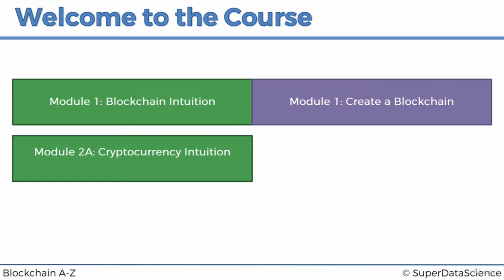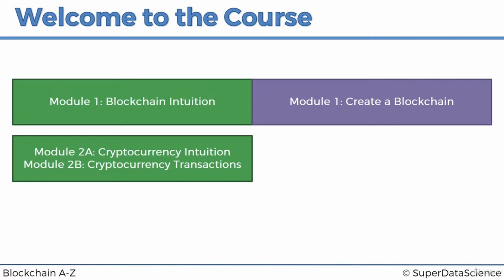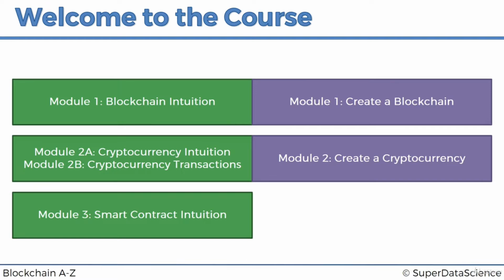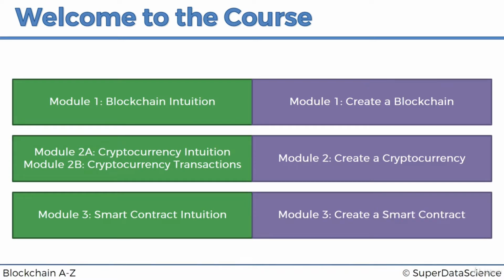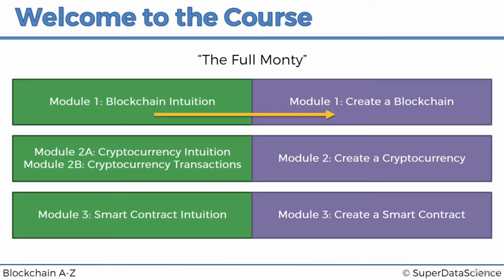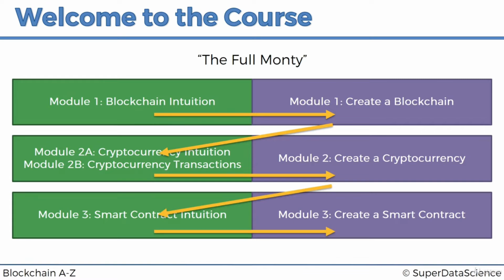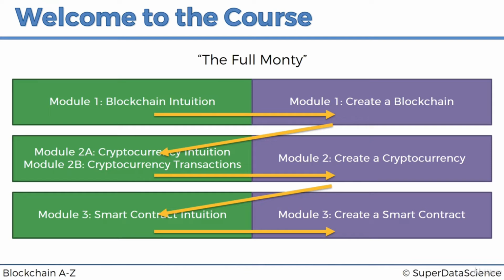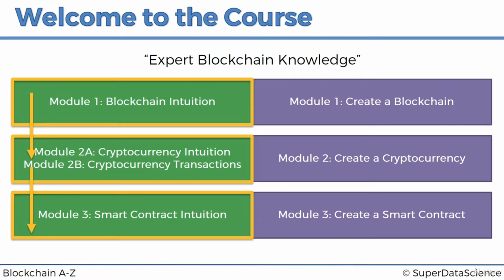1. Welcome to the course!